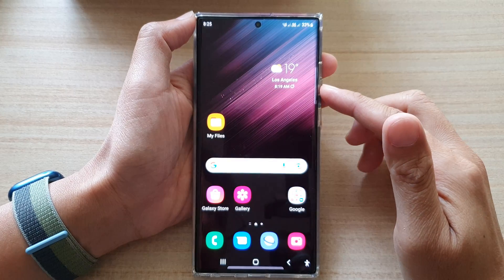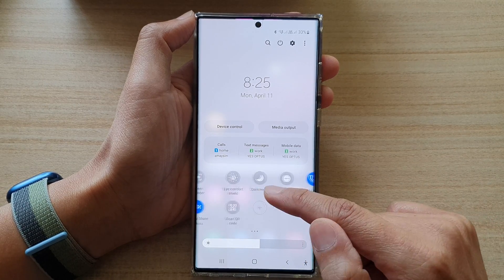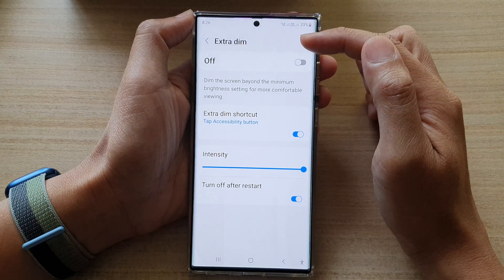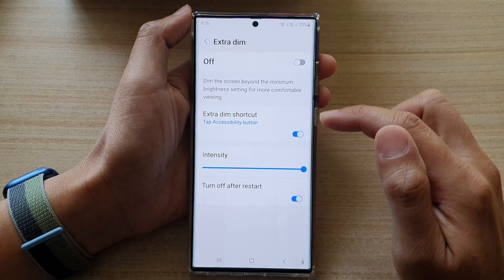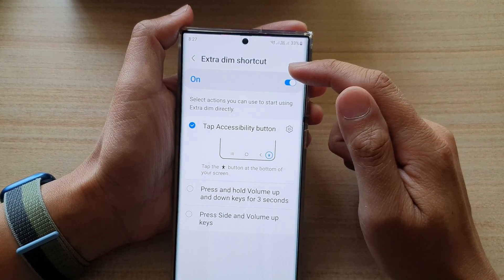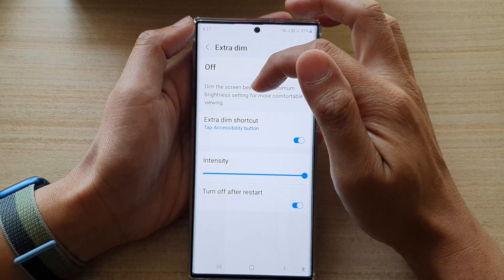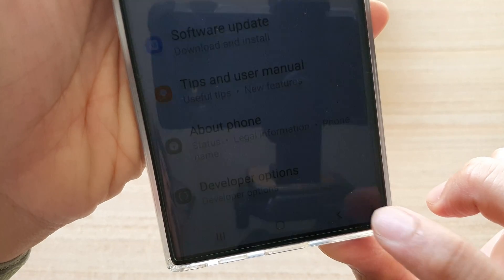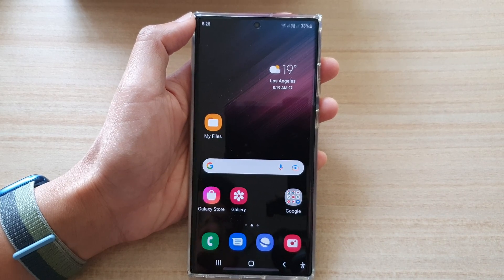Galaxy S22/S22+/Ultra: How to Turn On Extra Dim Setting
Learn how you can turn on the extra dim setting on the Samsung Galaxy S22 / S22+ / S22 Ultra.